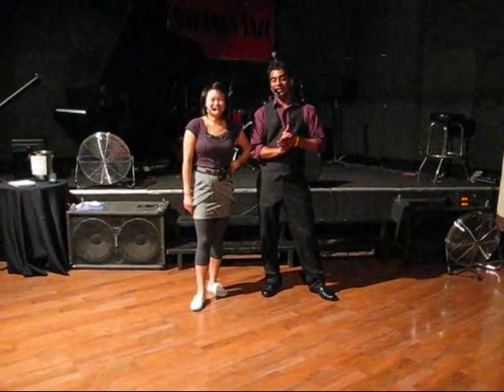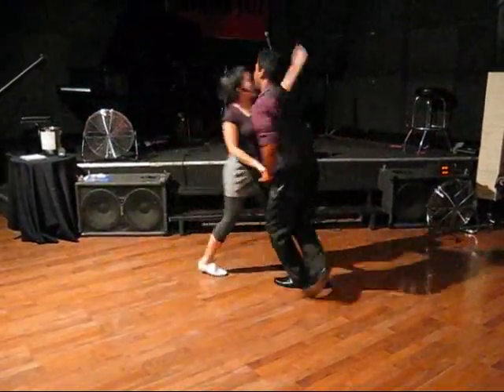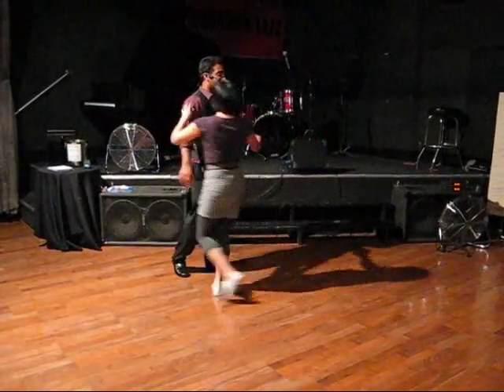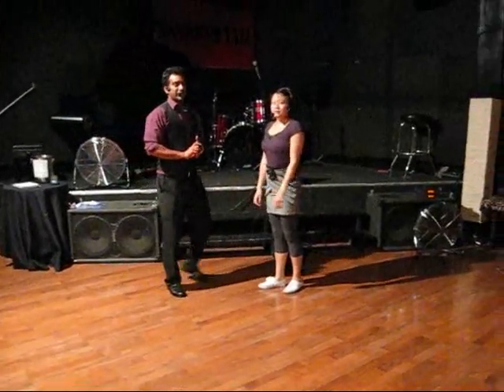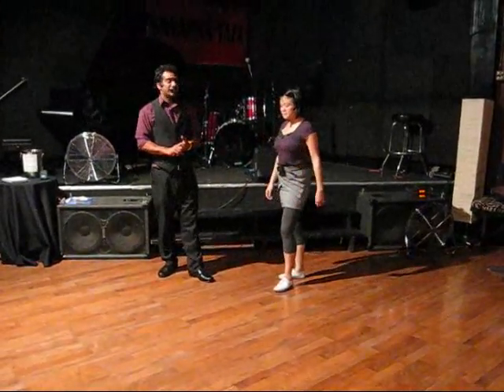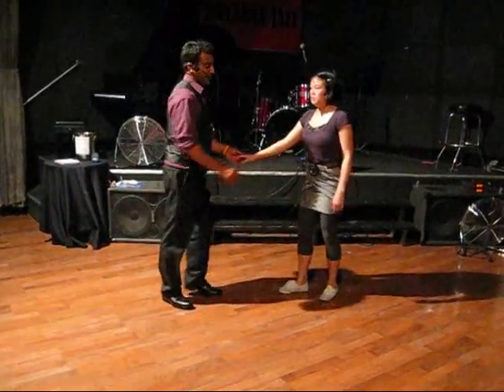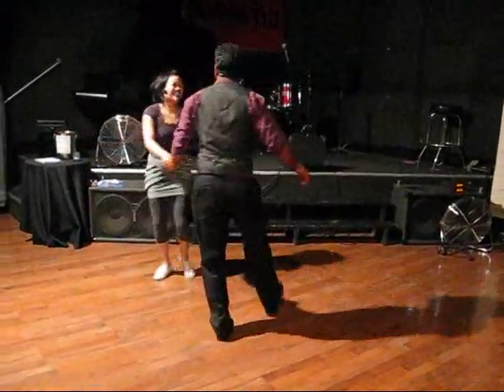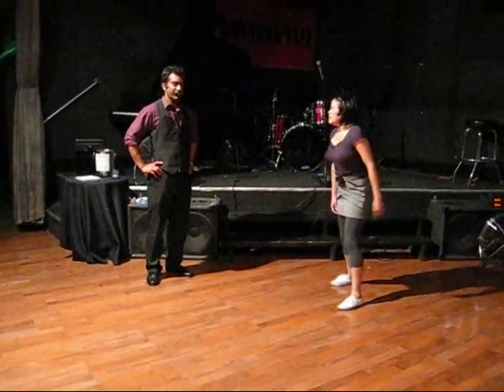Cats Corner - Intermediate Lindy Hop - May 2011